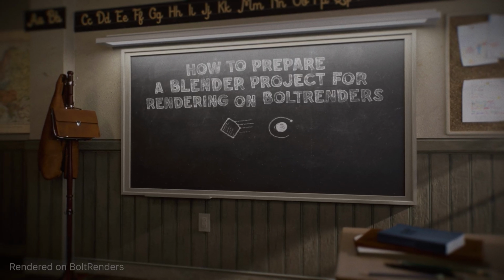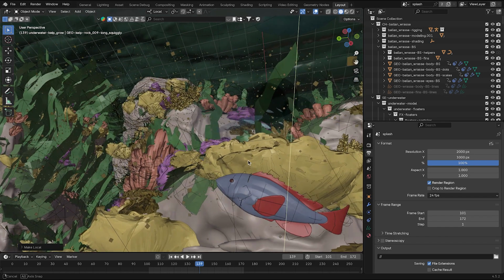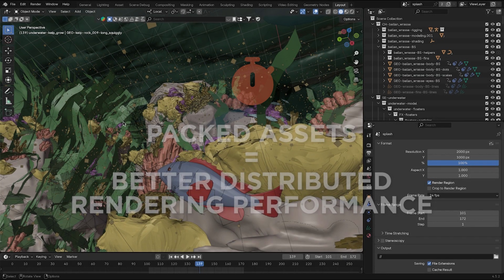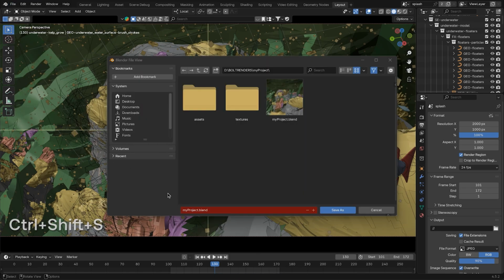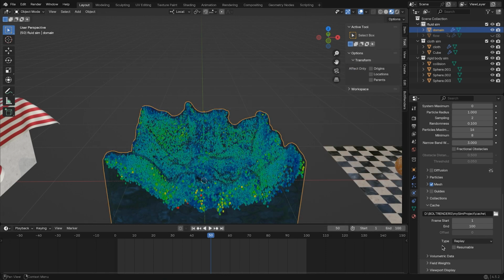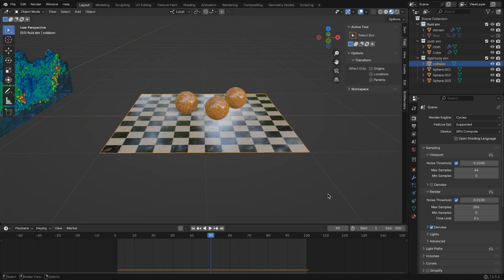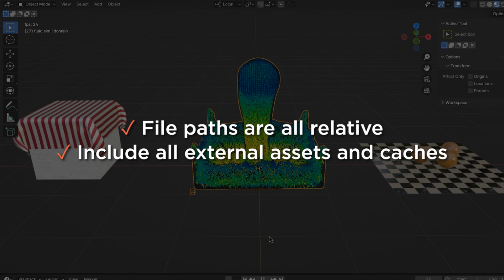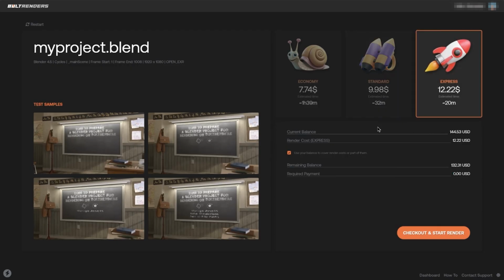How to Prepare a Blender Project for BoltRenders Render Farm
Learn how to correctly prepare your Blender project file for rendering on a render farm.
In this step-by-step tutorial, we’ll cover everything you need to know from organizing assets to packing files so your projects render smoothly and without errors.

Whether you’re sending your project to BoltRenders or another Blender render farm, these best practices will save you time, money, and headaches.

🔹 What you’ll learn:
•  How to organize and pack Blender project files
•  Common issues that cause missing textures or broken links
•  Best practices for using external assets, caches, and simulations
•  Tips for faster, error-free rendering on any render farm

📌 Chapters:

00:00 – Intro
00:33 – Preparing Generic Animation Blender Projects
02:36 – Preparing Blender Projects with Simulations
04:42 – Submitting Your Project to BoltRenders
05:16 – Final Notes